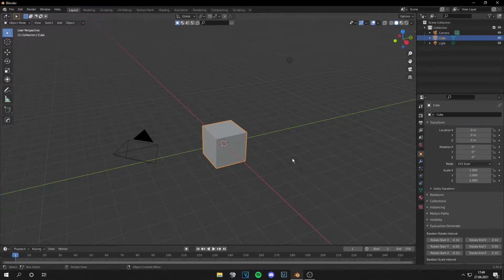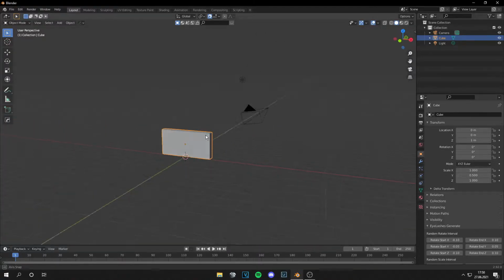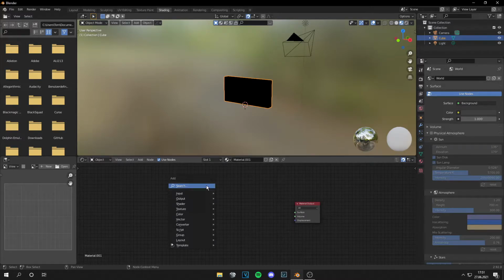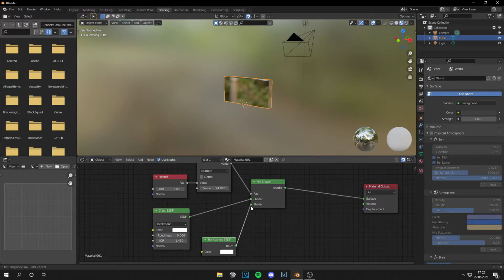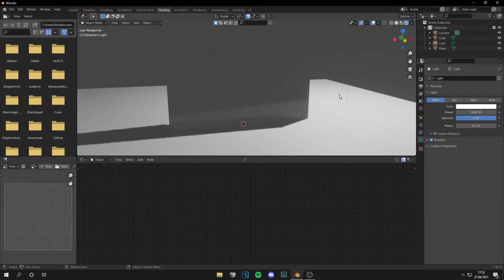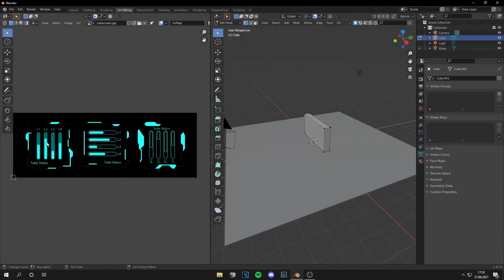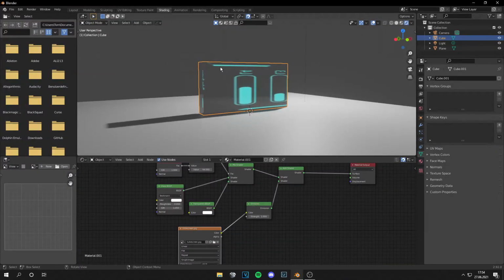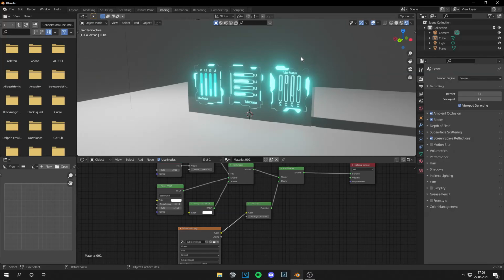How to make a TRANSPARENT DISPLAY in Blender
Hey guys,
In this tutorial I will show you how to make a display that is transparent in Blender. This works both with Eevee and Cycles and looks very nice in scifi scenes.